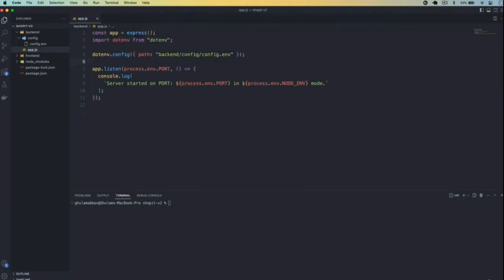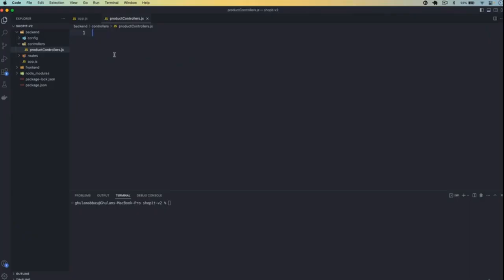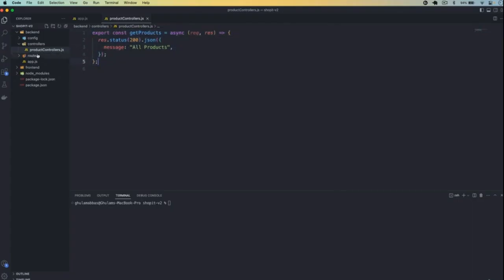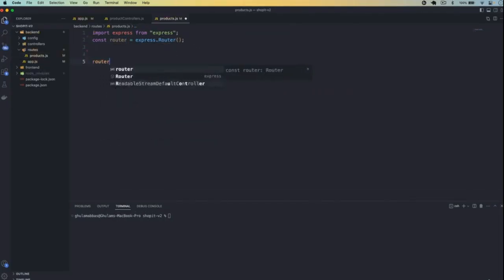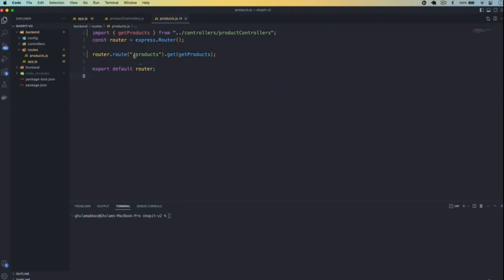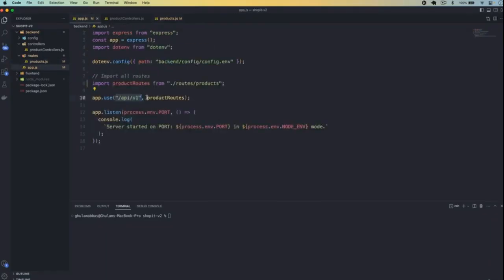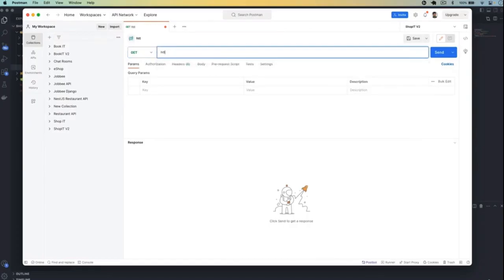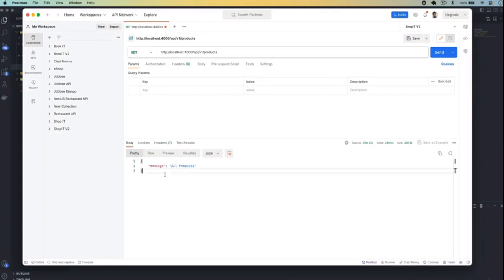#5 Creating First Route | Mern Stack Development | Ecommerce Website with Mern Stack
Creating First Route | Mern Stack Development | Ecommerce Website with Mern Stack Tech Binary Brain